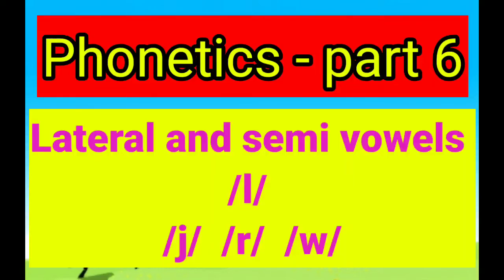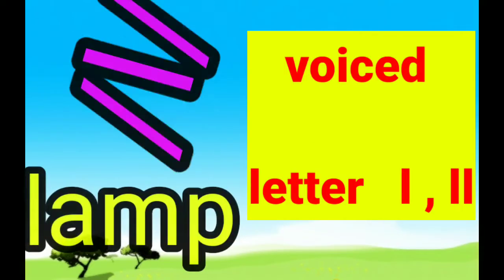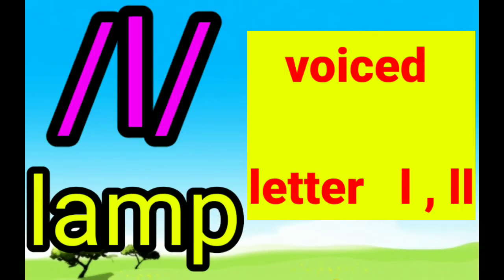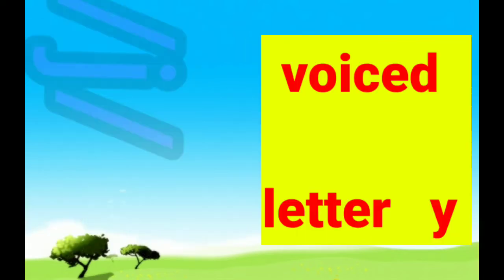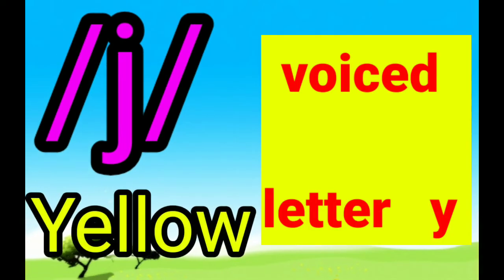phonetics - part 6 - Lateral and semi vowels- English speech sounds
In this video,I explained about the  lateral and semi vowels- the last group of sounds in consonant sounds.
They are /l/  , /j/ , /r/ , /w/